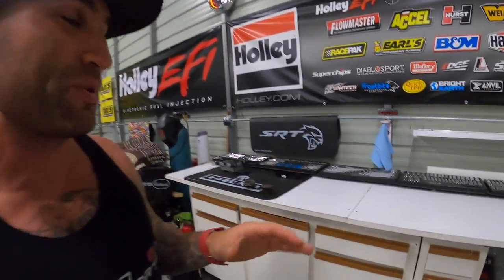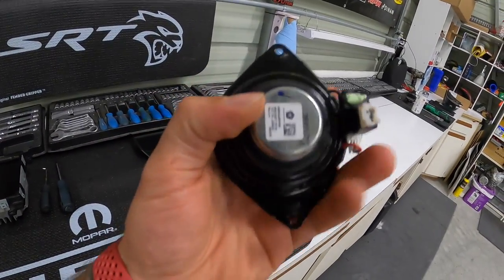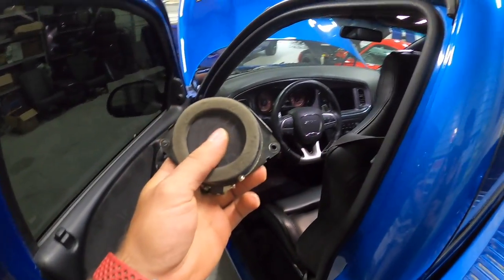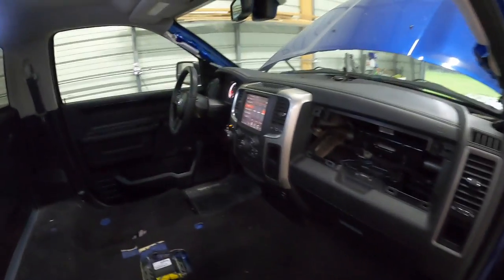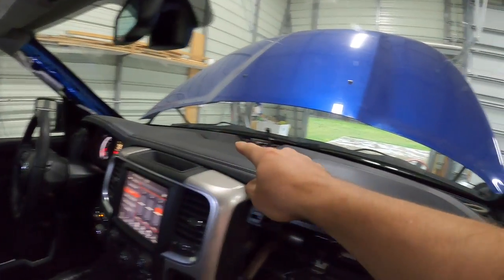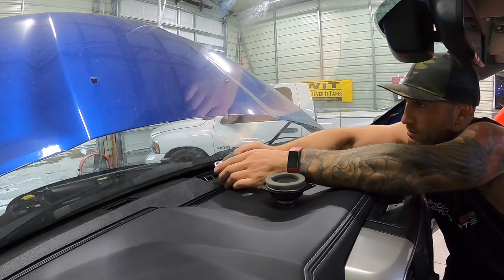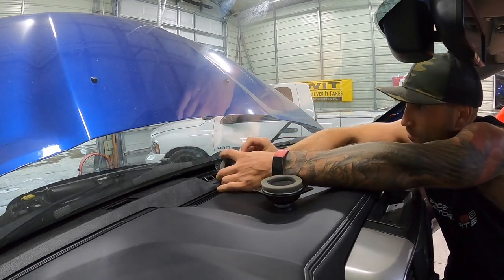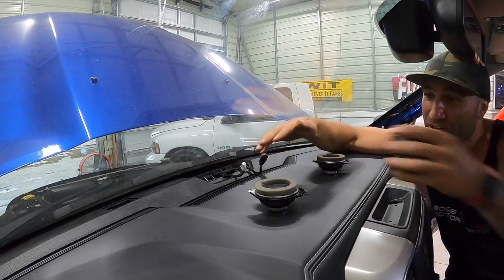MASSIVE Sound Quality Speaker Upgrade for Alpine Stereo System RAM 1500 2500 3500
Sound Quality Speaker Upgrade for 8.4 Uconnect Alpine Stereo System RAM 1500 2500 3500

HARMAN KARDON OEM 68043045AB

**Checkout other cool products Boosted Motorsports has tested and recommends HERE** 👇